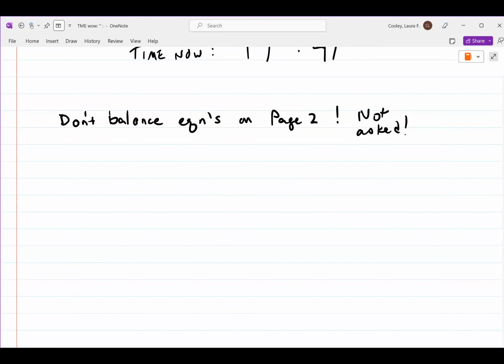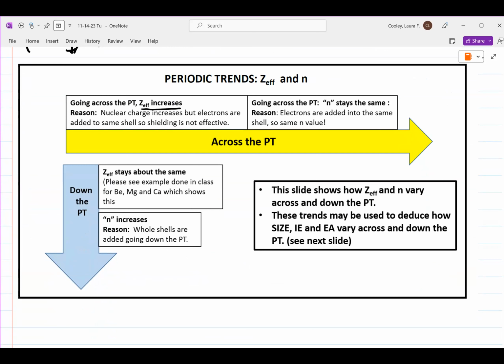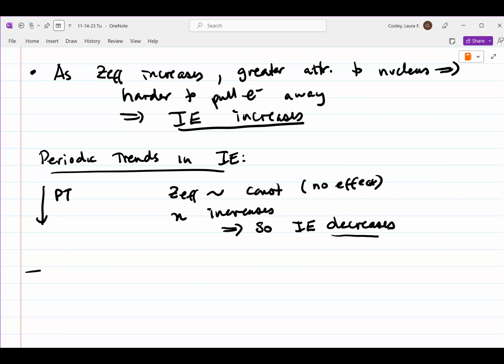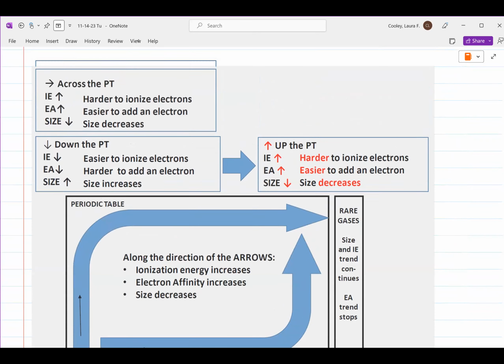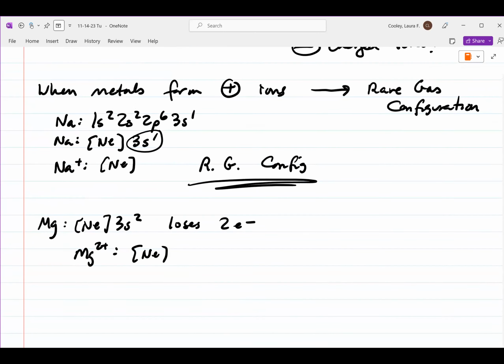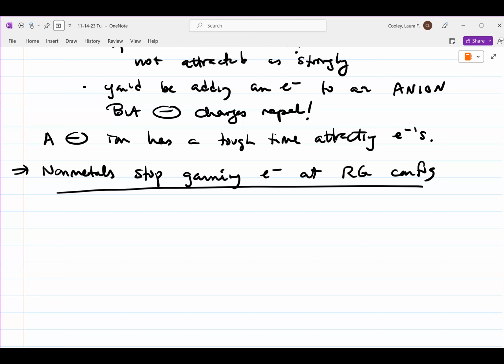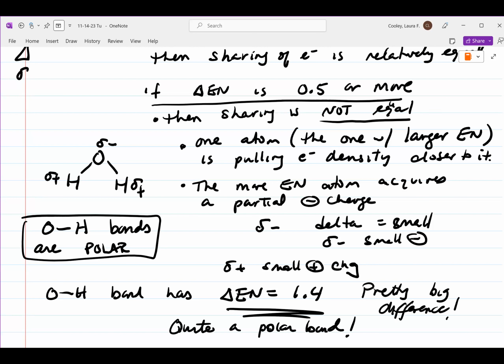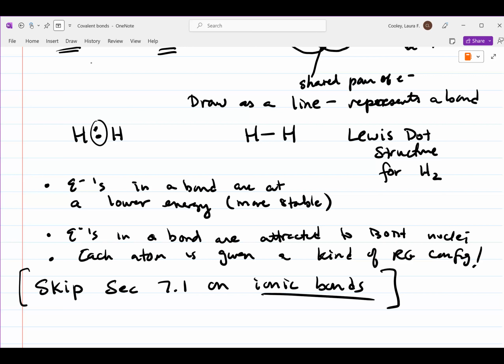11 14 23 Lecture 20 Chem 103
This class started with more on Effective Nuclear Charge. Talked about how the periodic properties of atomic SIZE, Ionization Energy and Electron Affinity depend on the Zeff of the outermost electrons and n, the shell value.  Talked about how these properties change across and down the Periodic Table.  Talked about the Rare Gas Configuration and why is is where metals end up after losing electrons and where nonmetals end up after gaining electrons.  Talked about electronegativity and what it comes from.  Covered how EN values of atoms involved in a covalent bond determine if thte bond is polar or nonpolar.  Finished with the first Lewis structure for a molecule:  H-H.